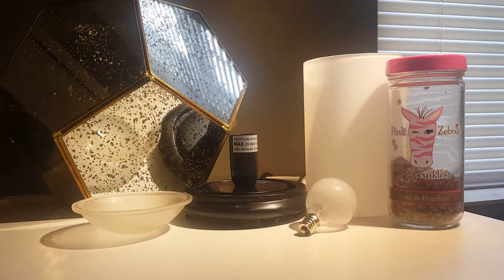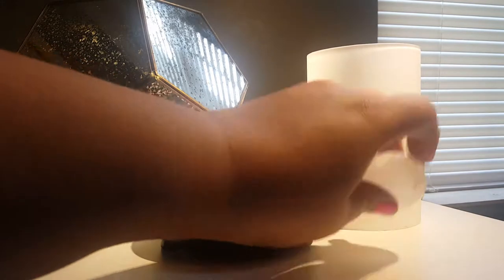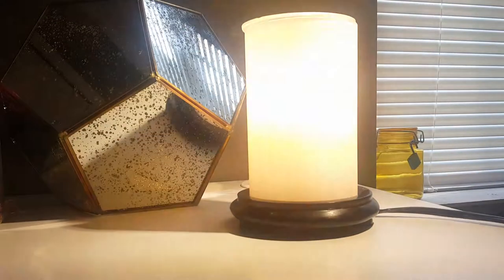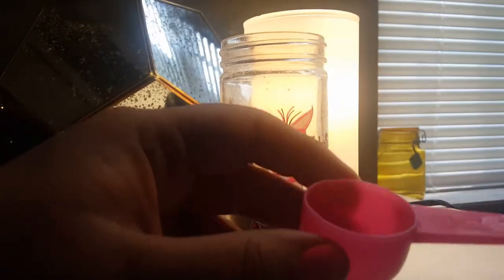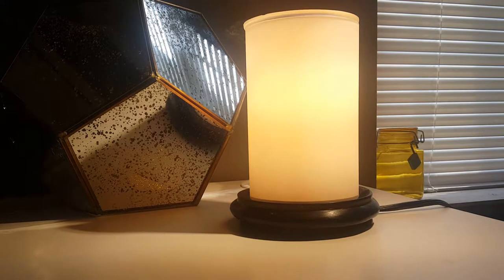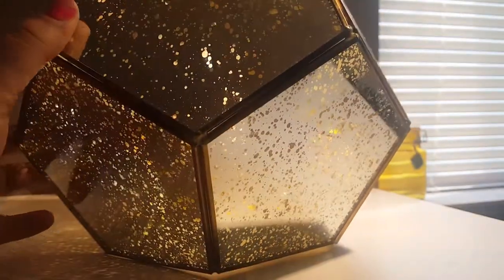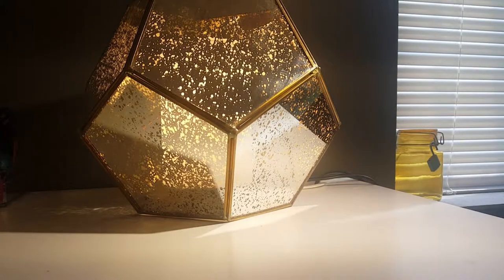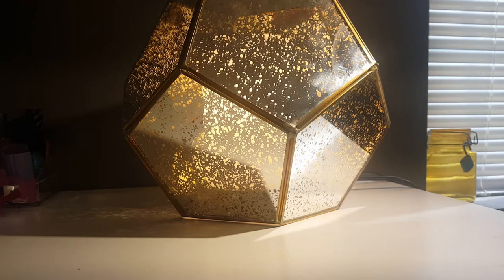Demo of Pink Zebra's Simmering light, Shade, & Sprinkles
Hey! This is how to put together Pink Zebra's Simmering light, Shade, and Sprinkles! I hope you enjoyed this video!

Much Love and Sprinkle On! ♡♡